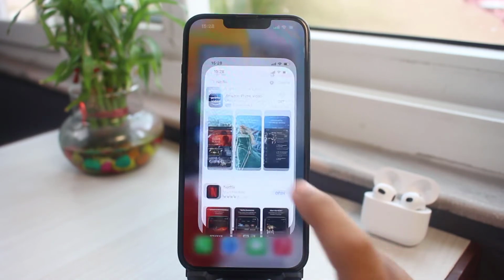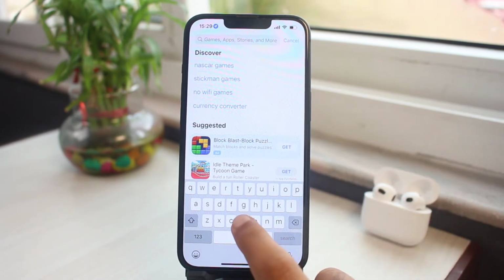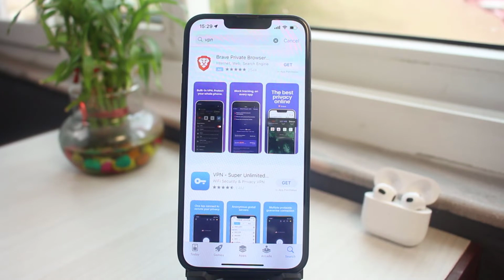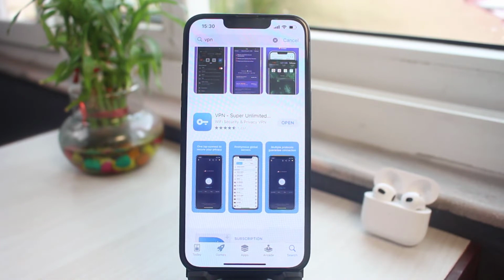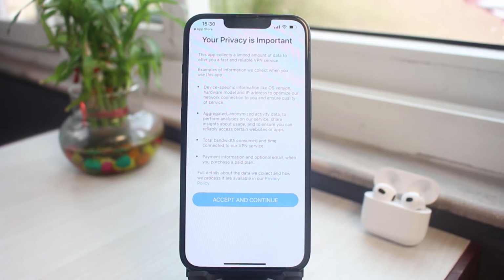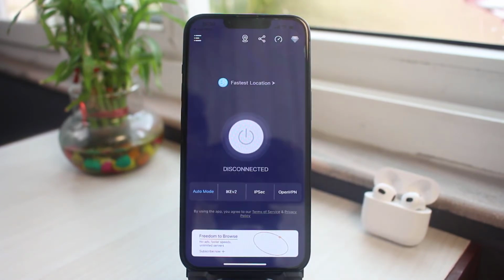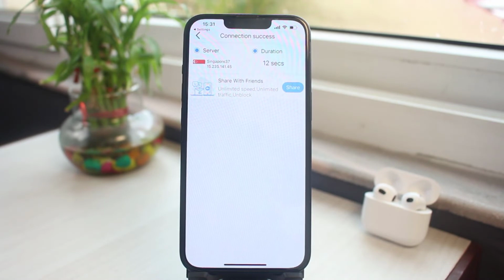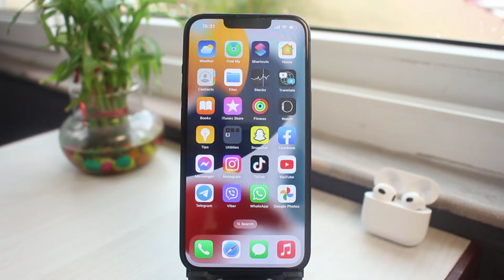How to Change Region/Country in TikTok | 2022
In this tutorial, I will guide you on how to Change Region/Country in TikTok.